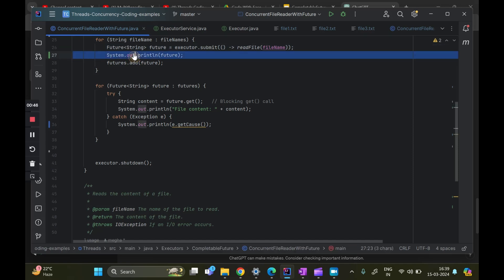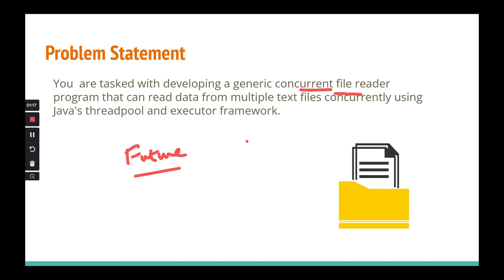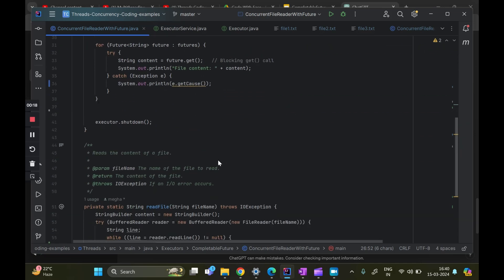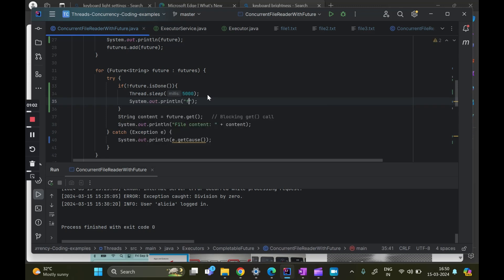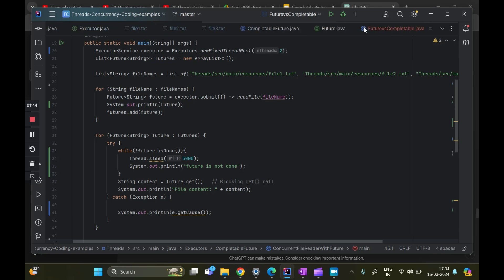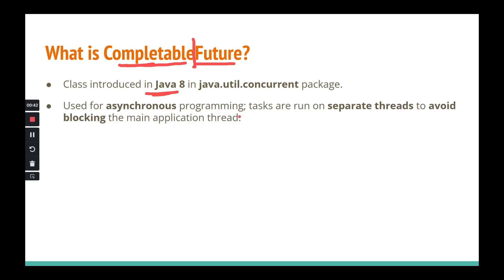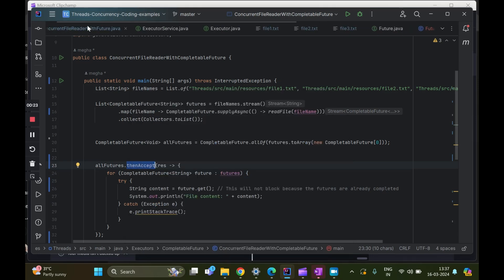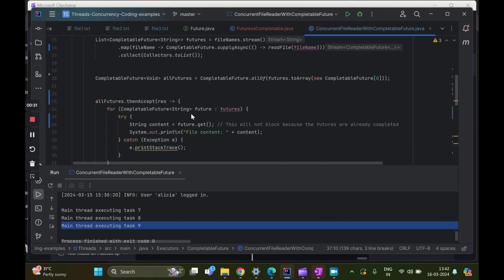Java 8 CompletableFuture LIVE Code Demo + Tutorial | runAsync() ,supplyAsync() | Async | Part 1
Java 8 CompletableFuture Tutorial with Examples | runAsync() & supplyAsync() | | Part 1

Created and Instructed by:
Varsha Das